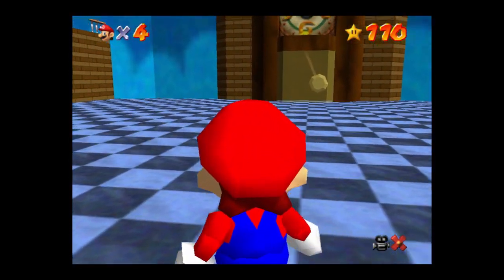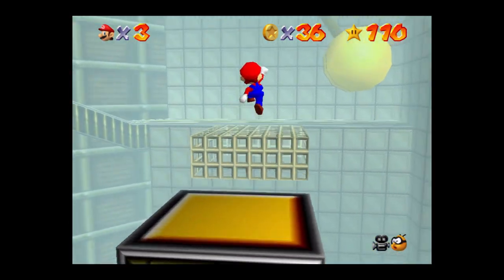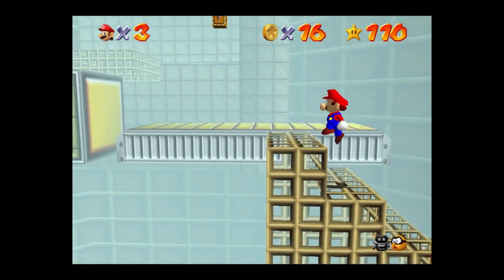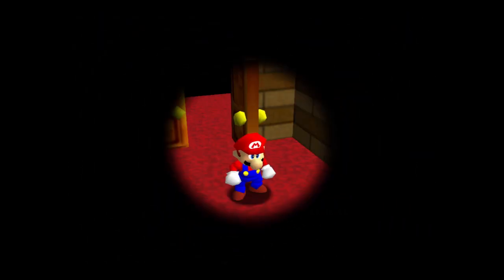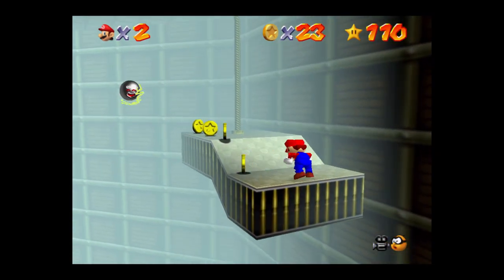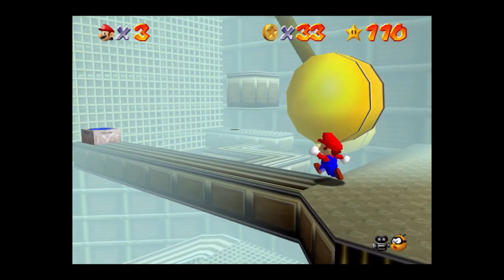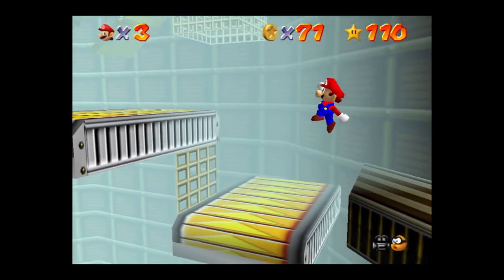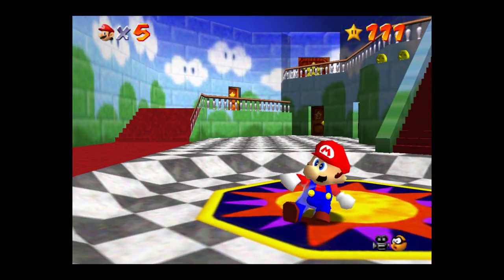Tick Tock Clock Star 7 (Episode 69) - Super Mario 64 Gameplay Walkthrough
In this episode of GradyGames’ playthrough of Super Mario 64:
Mario returns to Tick Tock Clock and collects 100 gold coins in the level to obtain the "Tick Tock Clock 100 Coin Power Star" Power Star.

SUPER MARIO 64 DESCRIPTION
Super Mario 64 is a 1996 platform game for the Nintendo 64 and the first in the Super Mario series to feature 3D gameplay. As Mario, the player explores Princess Peach's castle and must rescue her from Bowser. Super Mario 64 features open-world playability, degrees of freedom through all three axes in space, and relatively large areas which are composed primarily of true 3D polygons as opposed to only two-dimensional (2D) sprites. It emphasizes exploration within vast worlds, which require the player to complete various missions in addition to the occasional linear obstacle courses (as in traditional platform games). It preserves many gameplay elements and characters of earlier Mario games as well as the visual style.

Producer/director and Mario creator Shigeru Miyamoto conceived a 3D Mario game during the production of Star Fox (1993). Super Mario 64's development, handled by Nintendo Entertainment Analysis & Development, lasted approximately three years; one was spent on designing, the next two on direct work. The visuals were created using the Nichimen N-World toolkit, with Miyamoto aiming to include more details than earlier games. The score was composed by Koji Kondo. A multiplayer mode featuring Mario's brother Luigi was cut, and rumors spread of his inclusion as a hidden character. Along with Pilotwings 64, Super Mario 64 was one of the launch games for the Nintendo 64. Nintendo released it in Japan on June 23, 1996, and later in North America, Europe, and Australia.

Super Mario 64 is acclaimed as one of the greatest video games of all time, and was the first game to receive a perfect score from Edge magazine. Reviewers praised its ambition, visuals, gameplay, and music, although they criticized its unreliable camera system. It is the Nintendo 64's bestseller, with more than eleven million copies sold by 2003. It left a lasting impression on the field of 3D game design, featuring a dynamic camera system and 360-degree analog control, and established a new archetype for the 3D genre, much as Super Mario Bros. did for 2D side-scrolling platformers. Numerous developers have cited Super Mario 64 as an influence. It was remade as Super Mario 64 DS for the Nintendo DS in 2004, and it has been ported to other Nintendo consoles.

SUPER MARIO 64 GAME INFORMATION
Name: Super Mario 64
Developer: Nintendo Entertainment Analysis & Development
Publisher: Nintendo
Director: Shigeru Miyamoto
Producer: Shigeru Miyamoto
Composer: Koji Kondo
Platforms: Nintendo 64, Nintendo DS (as a remake), Nintendo Switch (as part of Super Mario 3D All-Stars)
Release Dates: June 23, 1996 (Japan), September 29, 1996 (North America), March 1, 1997 (Europe)

SUPER MARIO 3D ALL-STARS DESCRIPTION
Super Mario 3D All-Stars[b] is a 2020 compilation of 3D platform games for the Nintendo Switch. It commemorates the 35th anniversary of Nintendo's Super Mario franchise, with high-definition ports of Super Mario 64 (1996), Super Mario Sunshine (2002), and Super Mario Galaxy (2007).

The compilation was released on September 18, 2020. It received positive reviews, with praise directed towards its technical improvements, controls, and the games themselves, but criticism for its presentation, lack of additional content, time-limited release, and the absence of Super Mario Galaxy 2 (2010).

SUPER MARIO 3D ALL-STARS GAME INFORMATION
Name: Super Mario 3D All-Stars
Developer: Nintendo
Publisher: Nintendo
Producer: Kenta Motokura
Platforms: Nintendo Switch